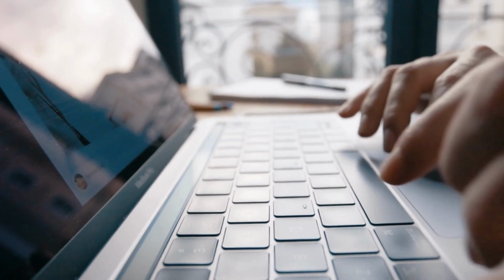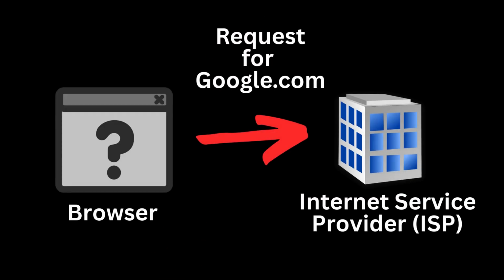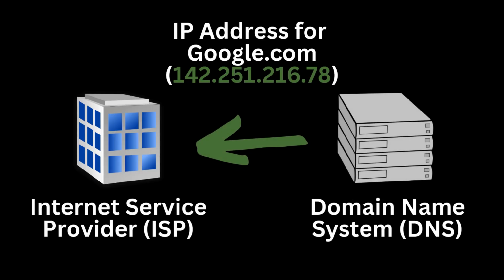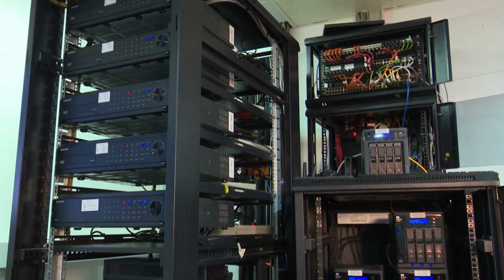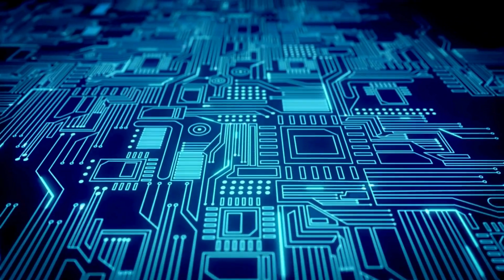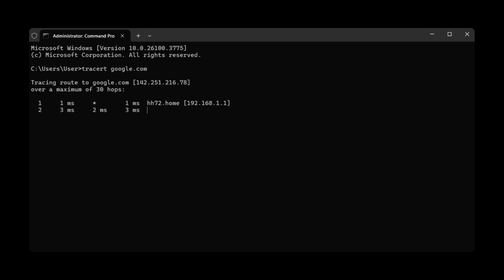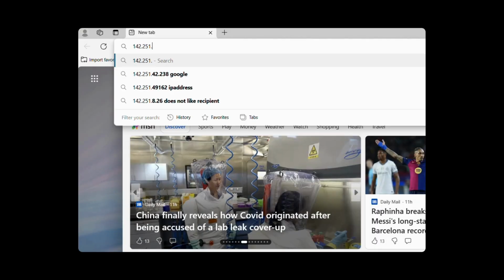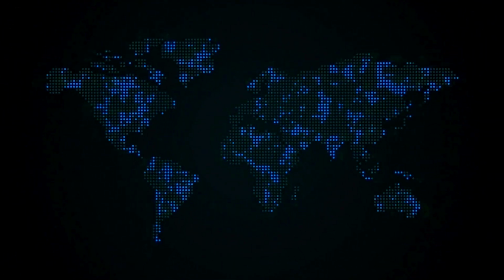What Happens When You Type ‘Google.com’?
Today, we're pulling back the curtain to reveal the incredible journey that takes place in milliseconds when you type a web address like 'Google.com' into your browser. Here's how the internet works.

🔖 Topics

00:00 Intro
00:08 Web Browsers
00:25 Web Browser Request
00:35 Domain Name System
00:51 IP Address
01:03 Servers
01:29 Internet Infrastructure
01:51 Traceroute
02:26 Find A Website's IP Address